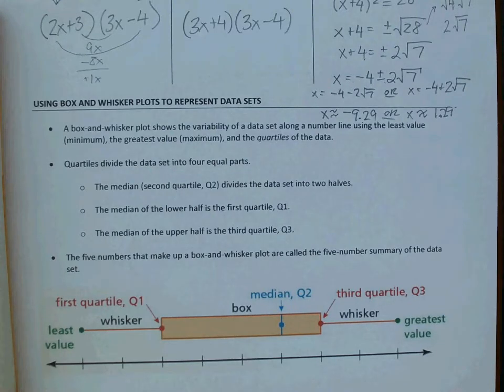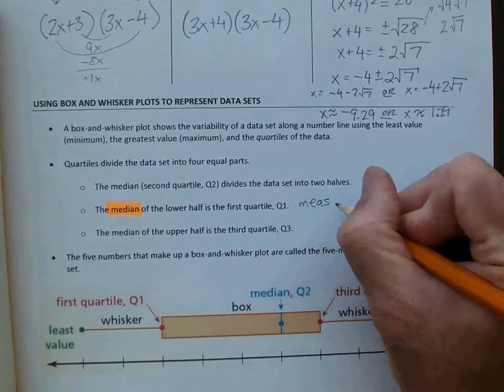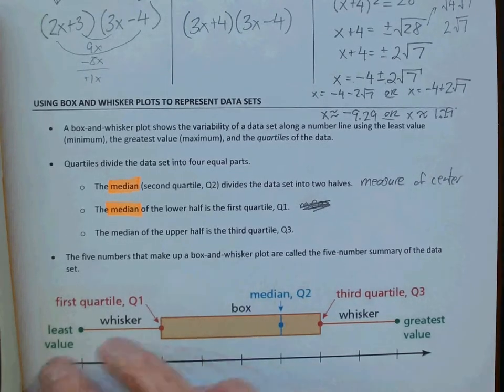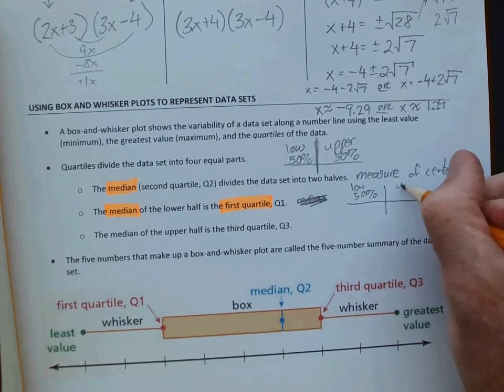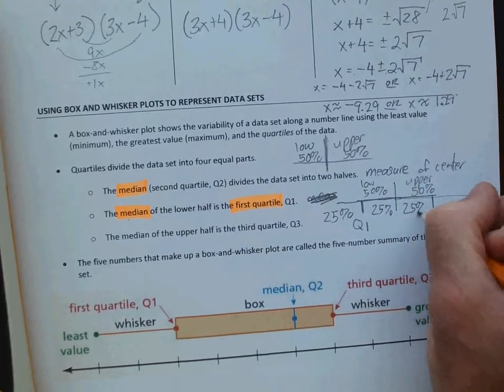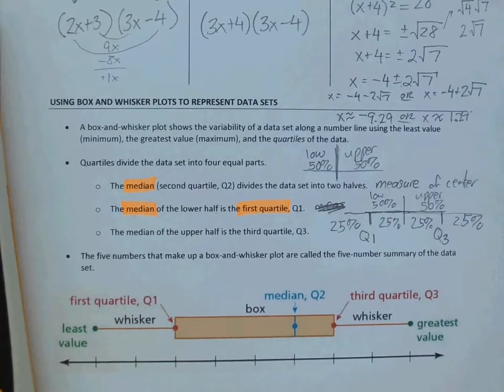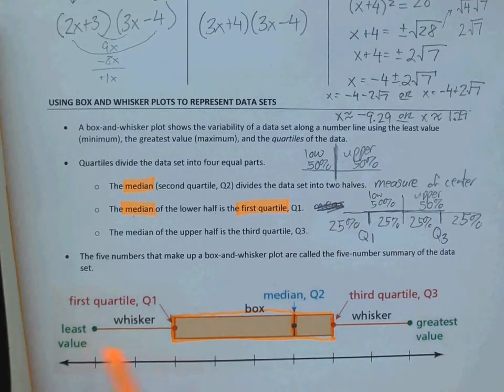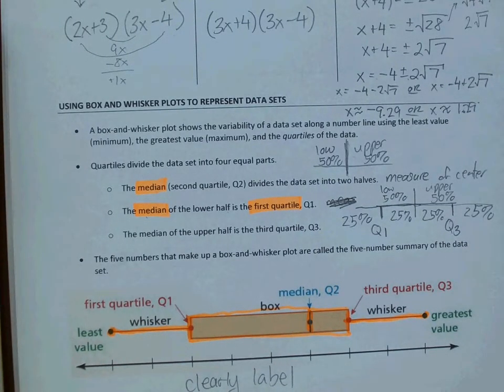Algebra 1 11 2 Video 2 Box and Whisker